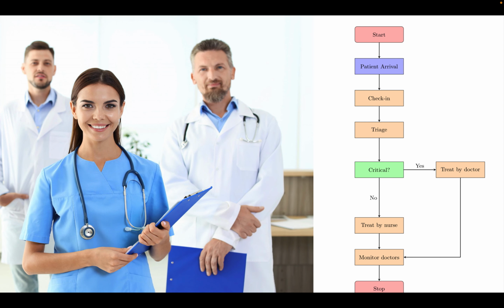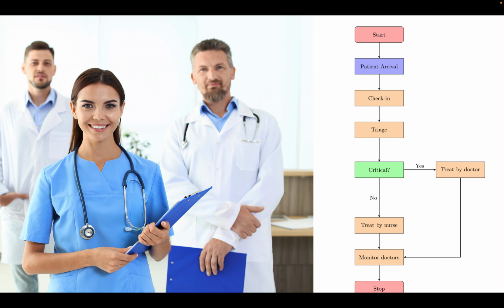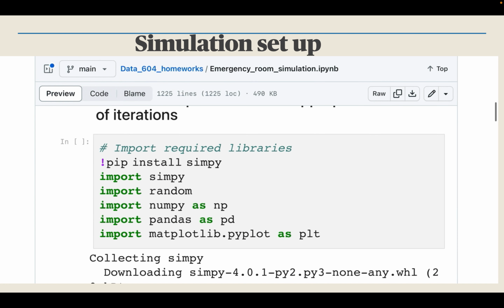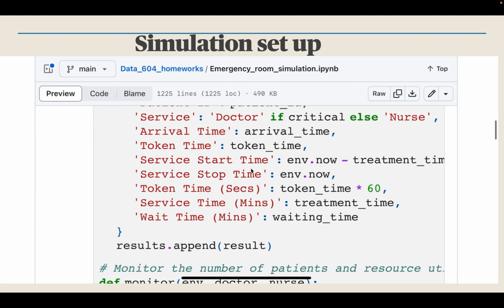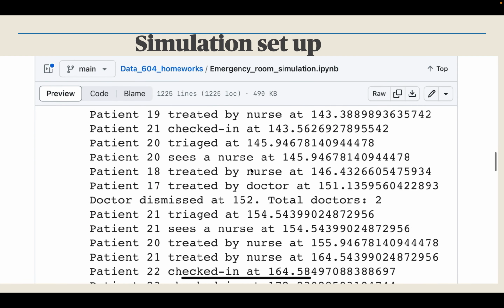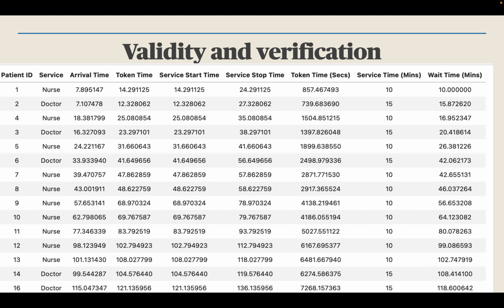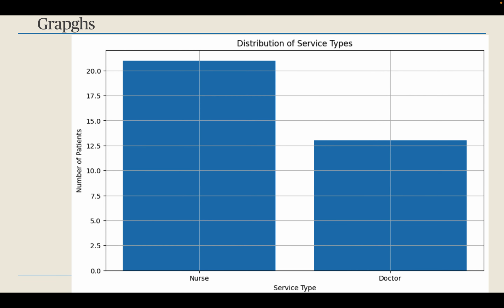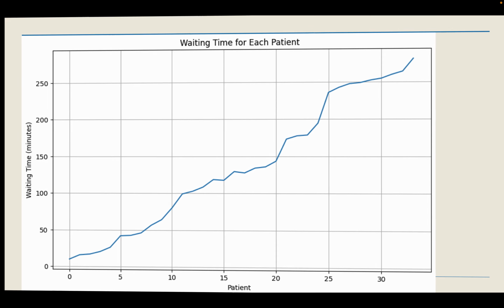Emergency room simulation using Simpy